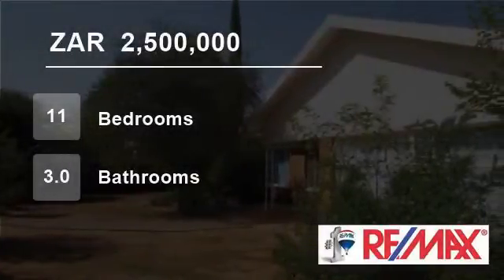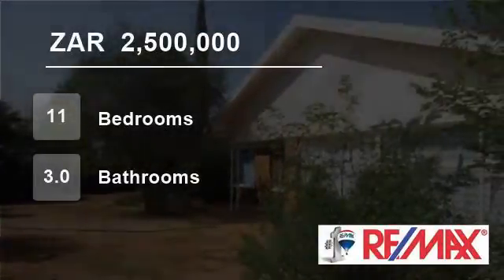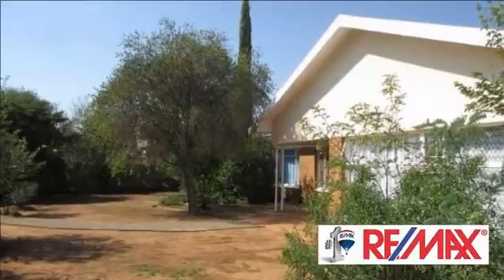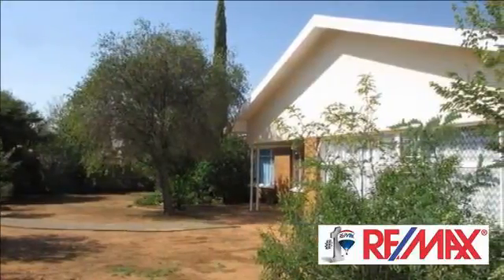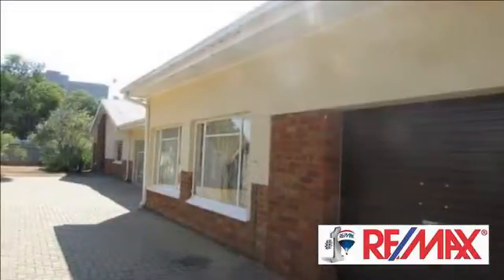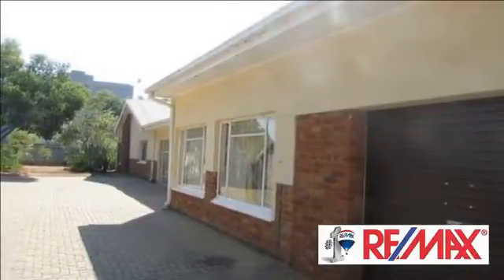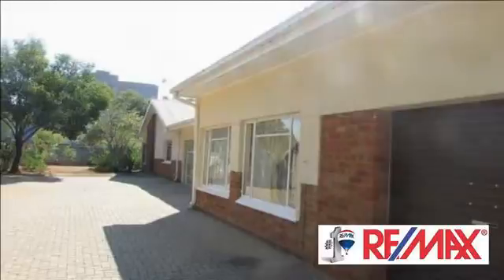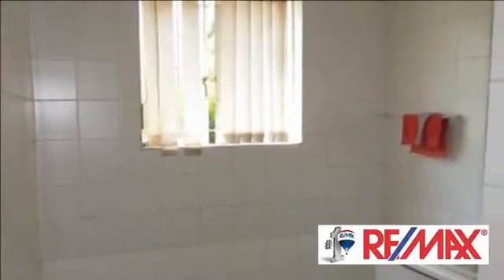11 Bedroom House For Sale in Universitas, Bloemfontein, South Africa for ZAR 2,500,000...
Property is currently serves as a large student house, and there is still room for expansion.
The two bedroom flat is not utilized as well as a double garage that can be converted into extra rooms.
There is a sparkling swimming pool at the back of the property.

This property is very centrally located near the Hospital and th...